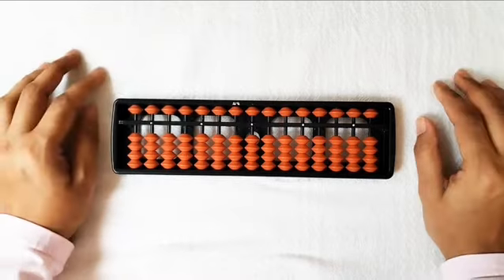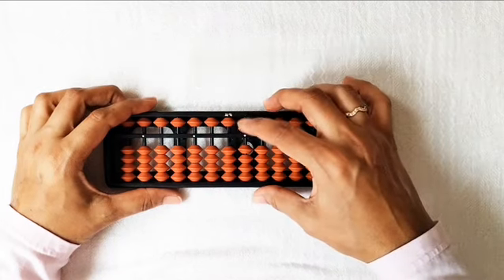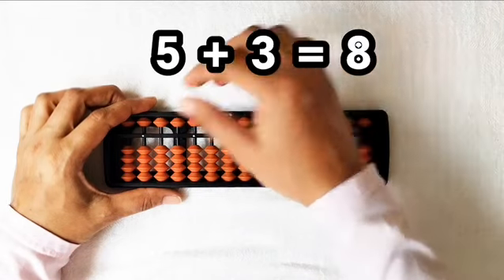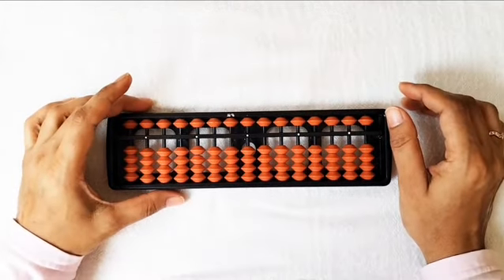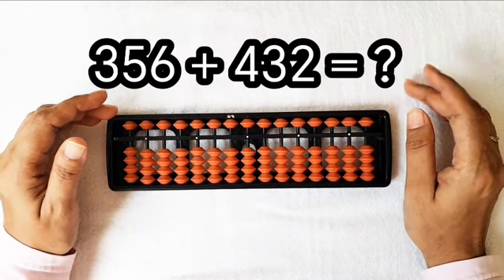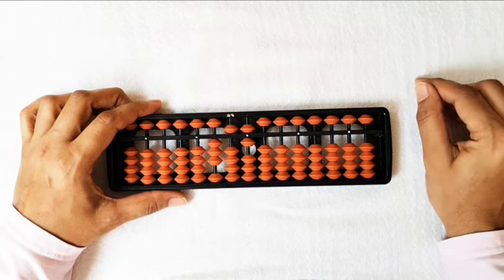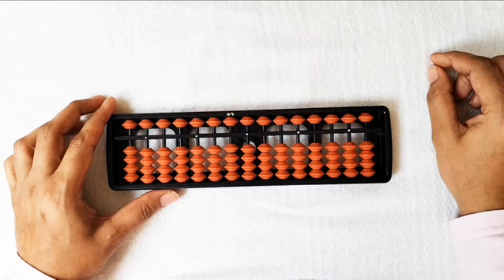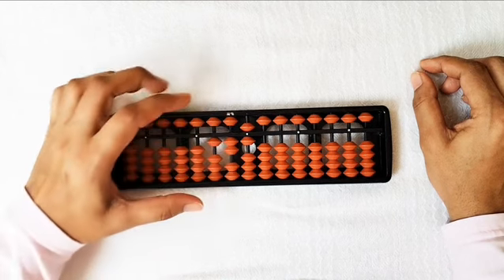Master Small Friend Addition Fast! 🧮 | 2 by 2 & 3 by 3 digit numbers using Abacus Tricks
Want your child to become a math genius? 🧮 In this fun and easy lesson, we teach 2-digit and 3-digit addition using the abacus—perfect for beginners and young learners!
Watch how small learners can quickly solve big numbers with simple abacus techniques. This method improves focus, memory, and speed in math while making learning enjoyable.

👉 Perfect for:
Kids learning addition
Parents teaching at home
Beginners in abacus math